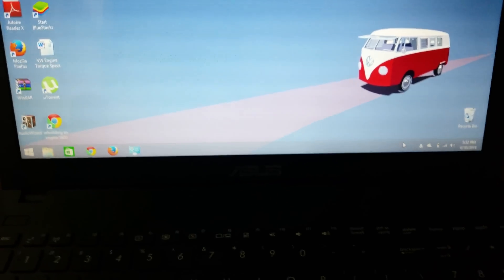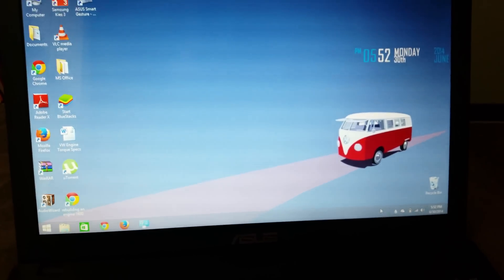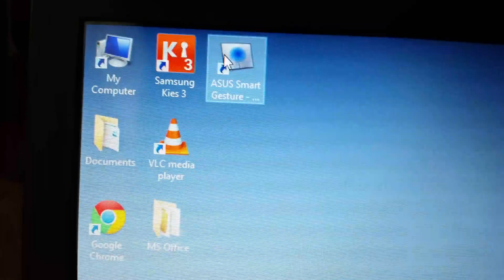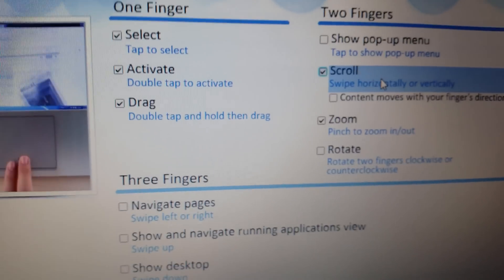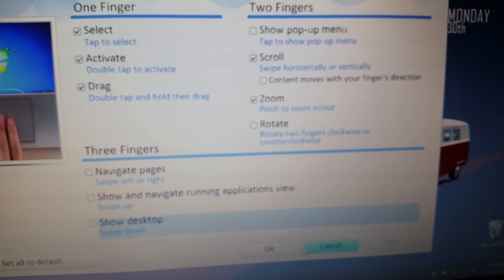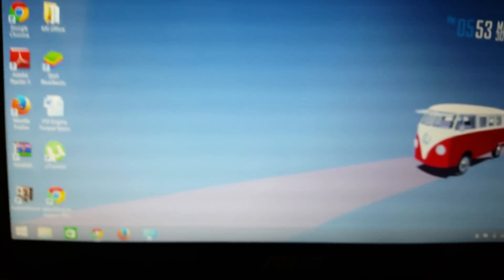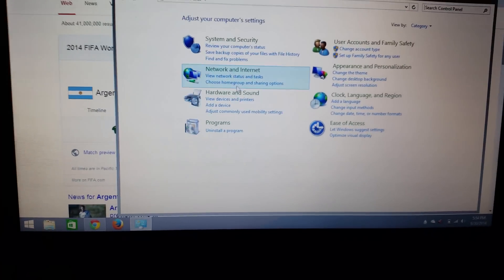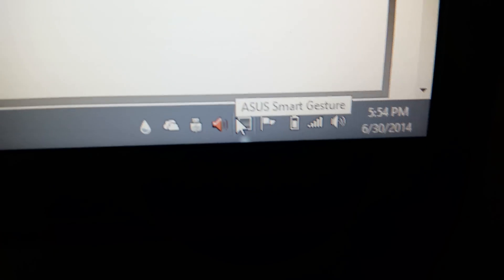Asus d550M smart gesture touchpad issue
Hello i have an Asus d550M and the gesture works half the time I usually have to restart and hope it works. Asus said to factory reset computer is there another way to fix this? Thanks in advance.